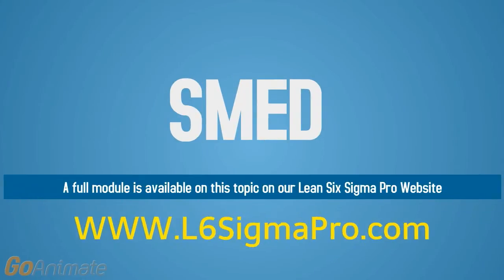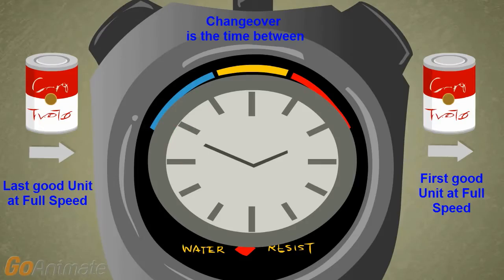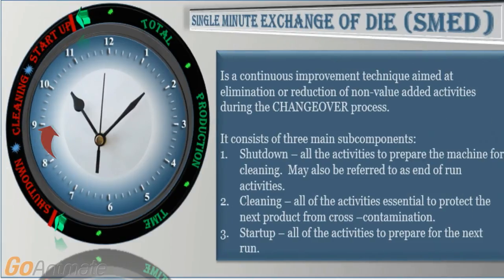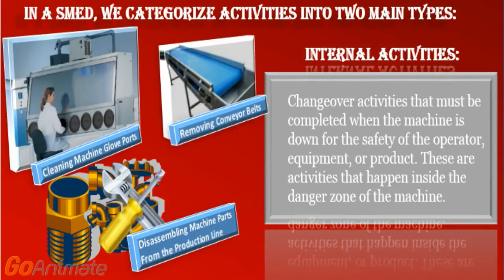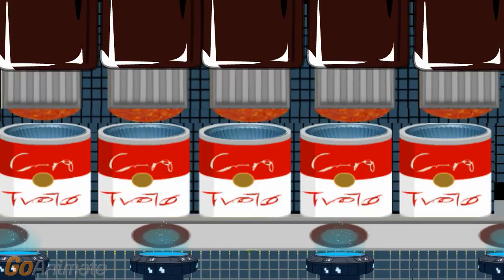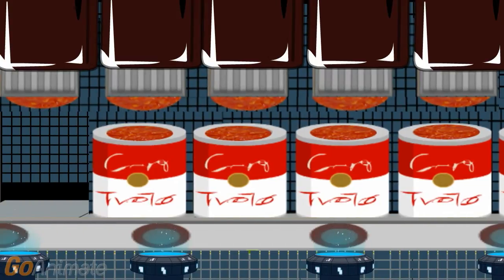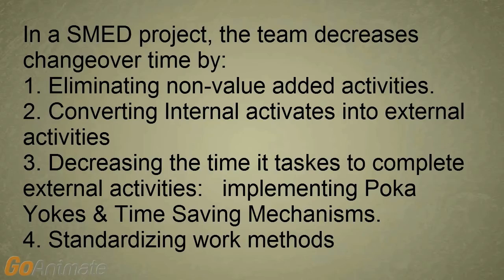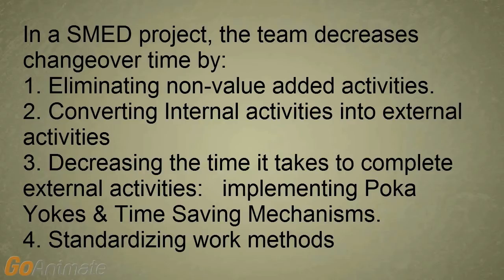Single Minute Exchange of Die Introduction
A short video clip on SMED: a basic review of the concepts and examples of internal vs. external activities.